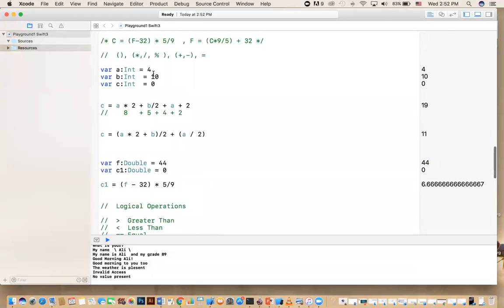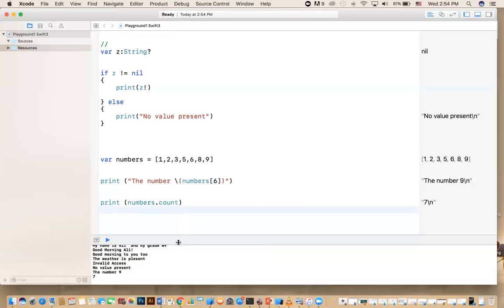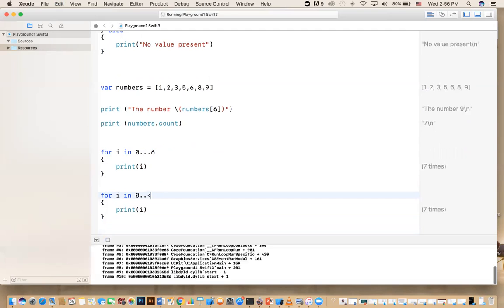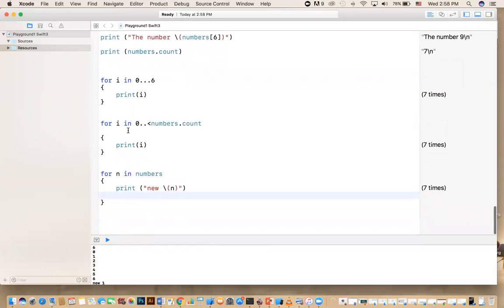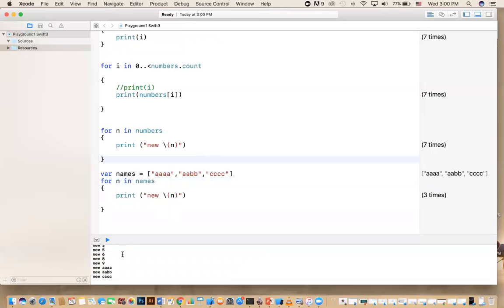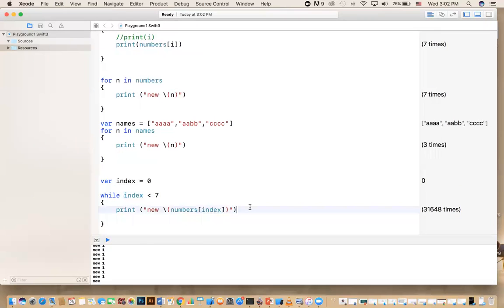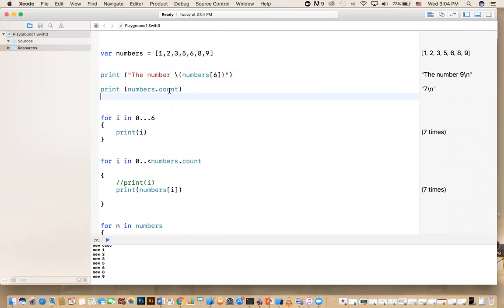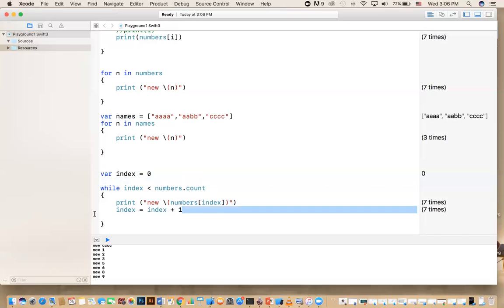311 - Arrays and Repetitions in Swift 3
In this video, I use the playground to explain arrays and repetitions (loops)